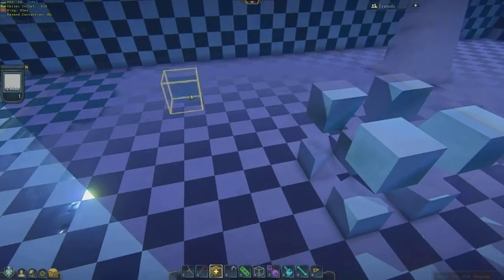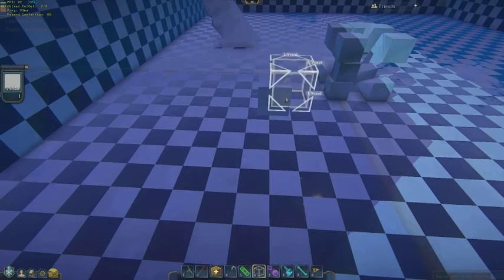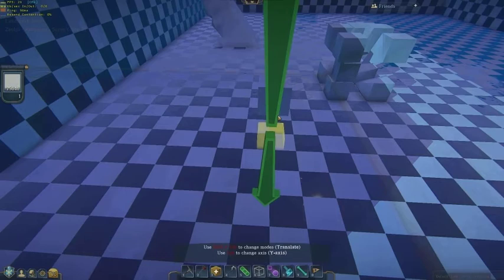Offset Voxel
Explains complements and how to create an offset voxel in Landmark.  Also demonstrates a smoothing oddity with these voxels.